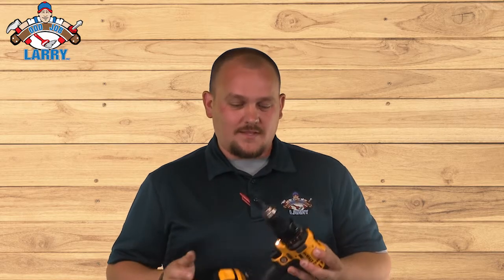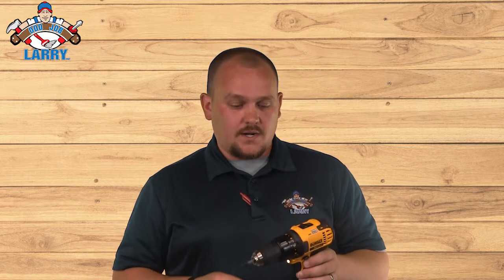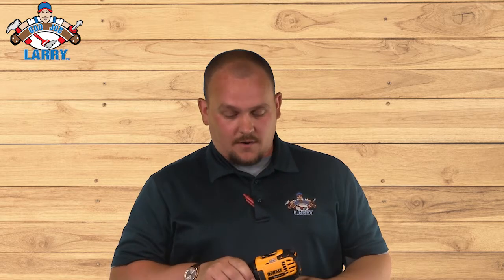How to adjust the torque and speed on a drill!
There are a lot of functions on a cordless drill. Here are 2 important parts to know before using one.